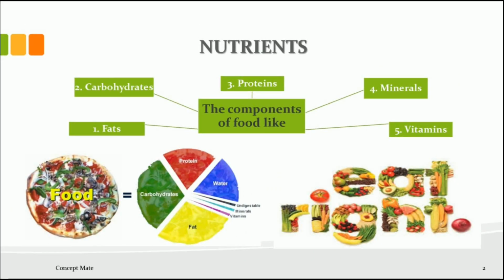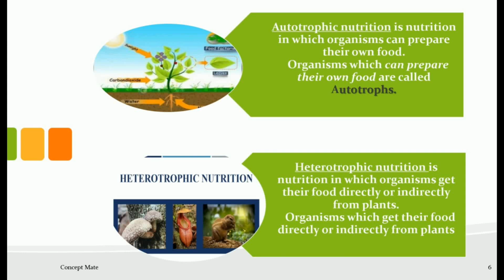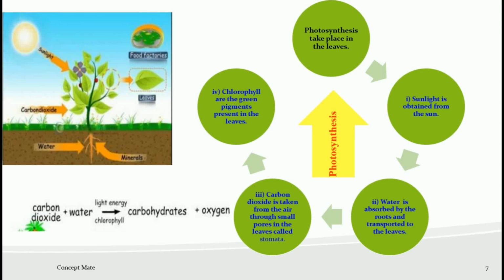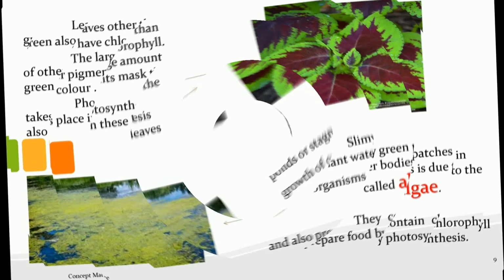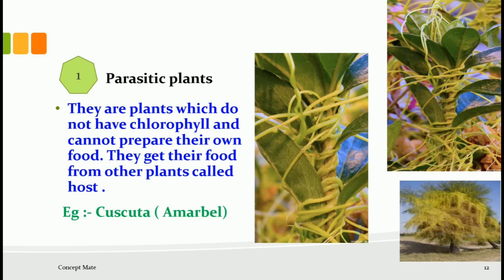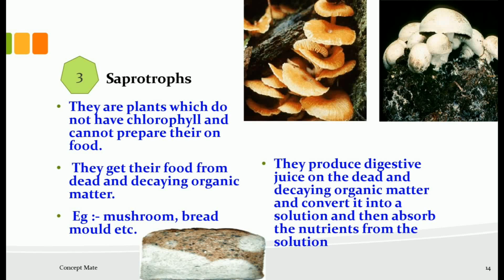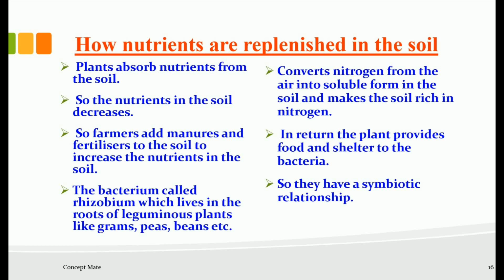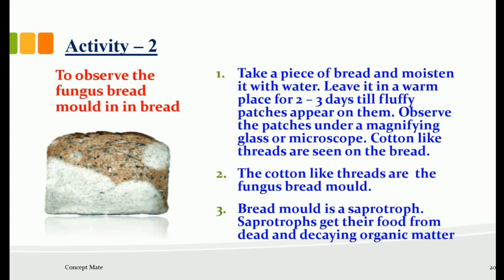Nutrition in Plants | Chapter 1| Class 7 | NCERT Science | Conceptmate | student friendly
Nutrition in Plants: Chapter 1 | NCERT Science .
If you were a plant, you will belong to which type of plant?
a) Parasitic plant
b) Insectivorous plant
c) Saphrotrophs
d) Symbiotic relationship
e) Autotrophs
 Comment down your answers to the above question with your reasons to support.

Concept Mate , is an initiative to make lessons easy for students and help learners enjoy the process of acquiring knowledge through the virtual medium.
We @ Concept Mate, strive hard to bring simplified concepts at the click of your mouse and also make sure that the top-notch quality of content is available in all of our resources.

ENJOY LEARNING WITH US!